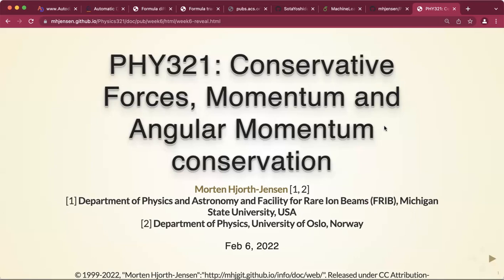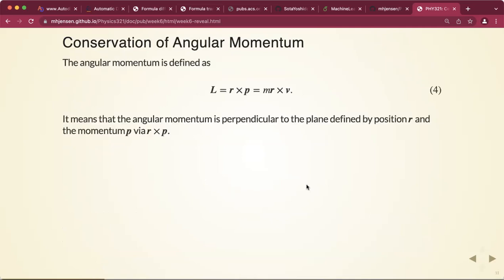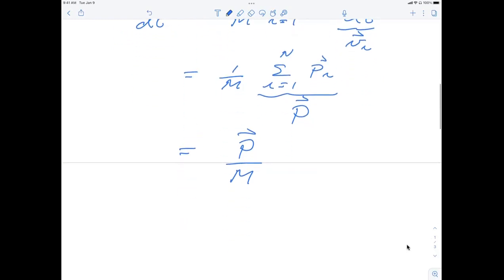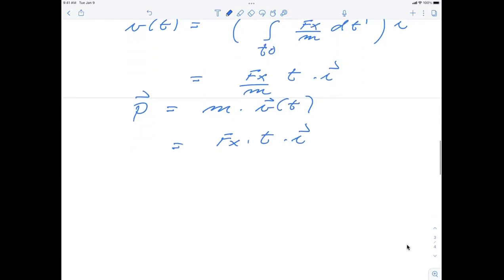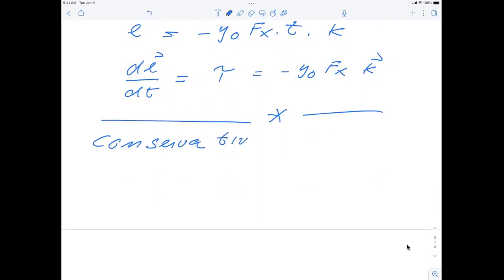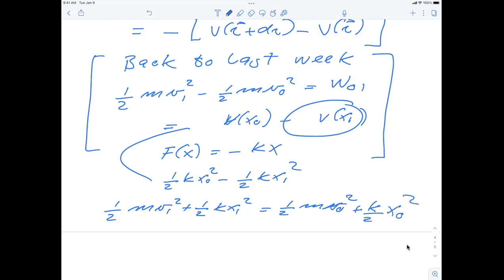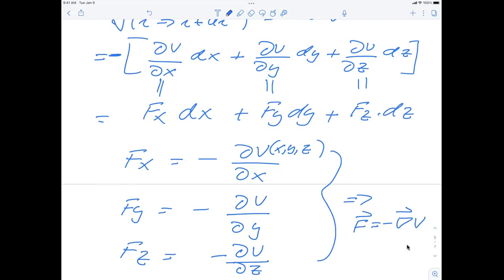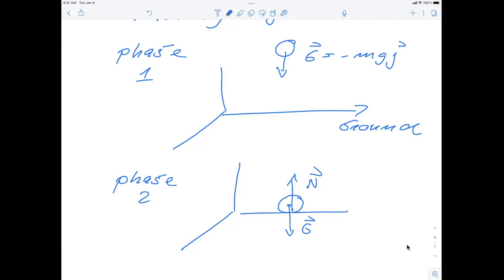Classical mechanics February 7, 2022